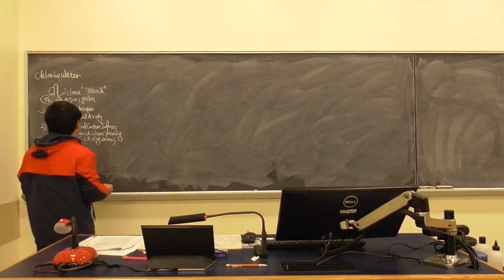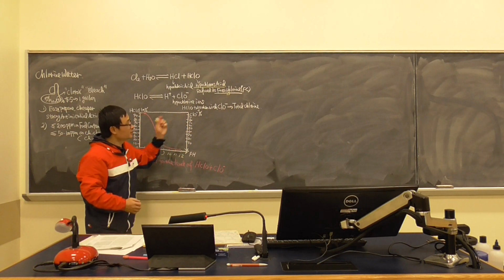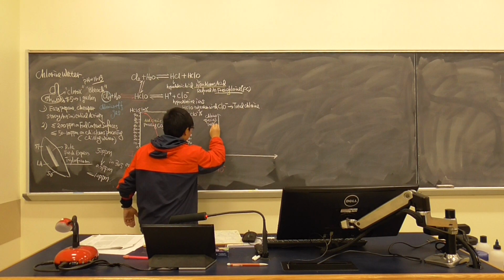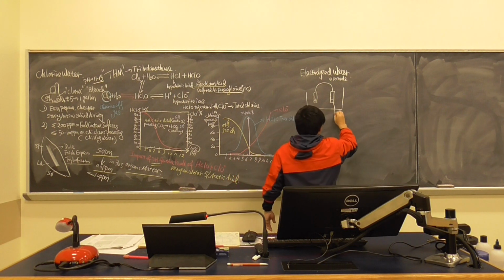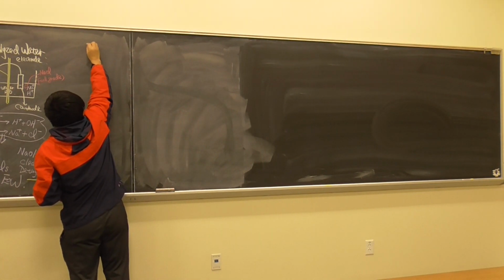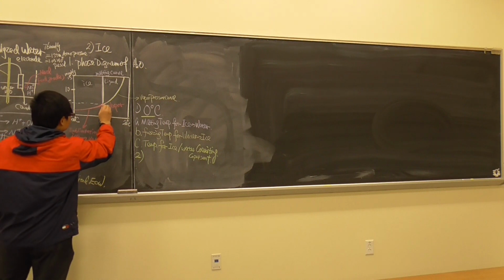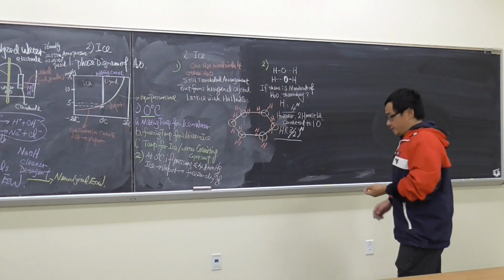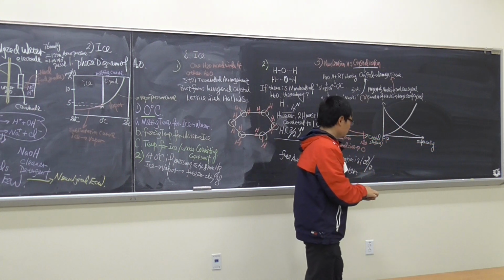FDST Food Chemistry Lecture 5 Chlorine Water and Ice-1